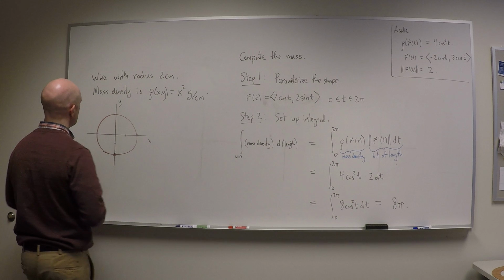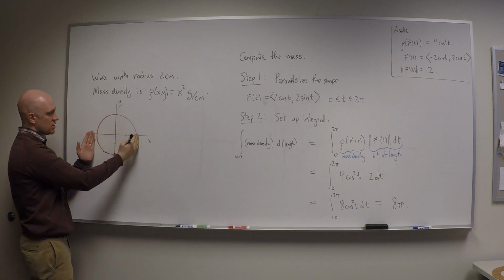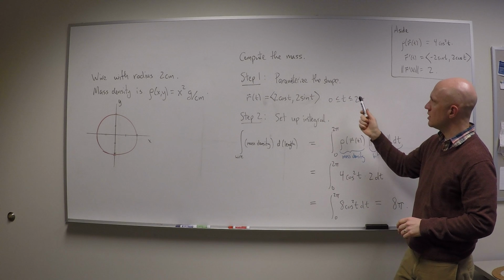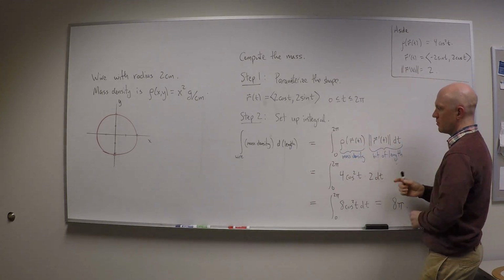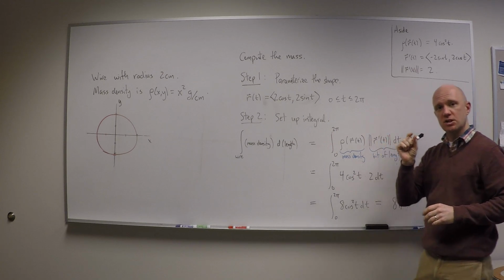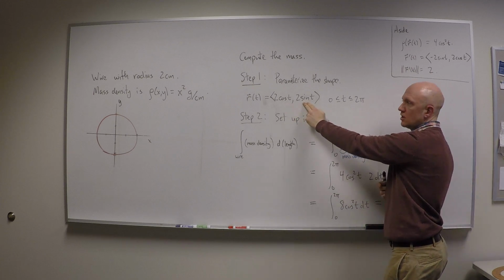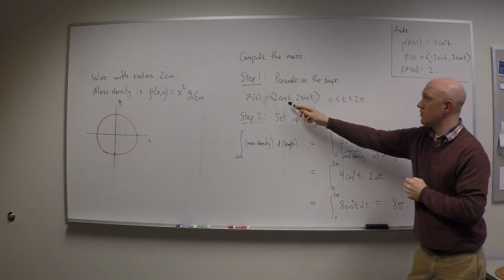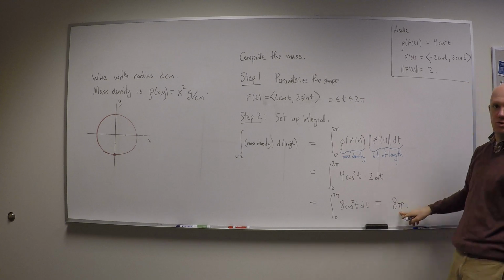Multivariable Calculus | Scalar line integral example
An example of setting up and computing a scalar line integral.  In this example we compute the mass of ring with a varying density.